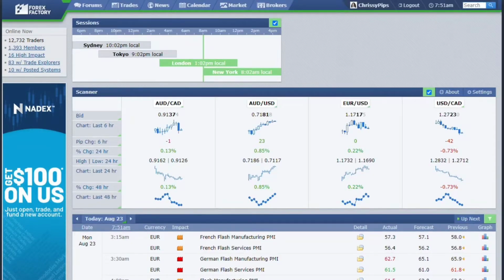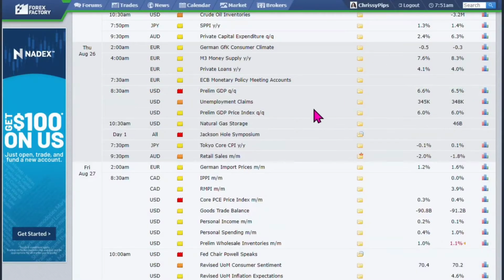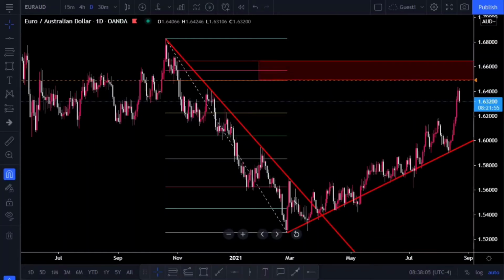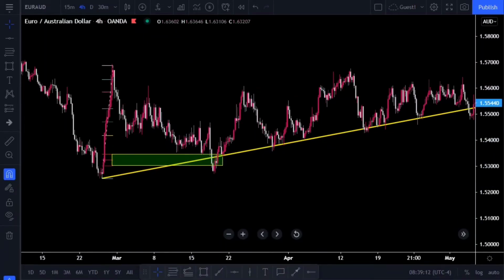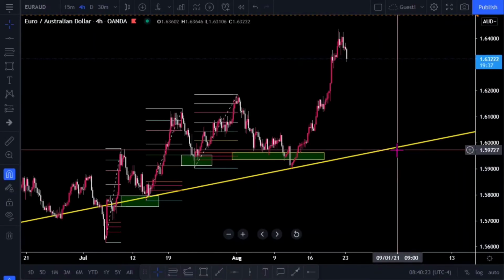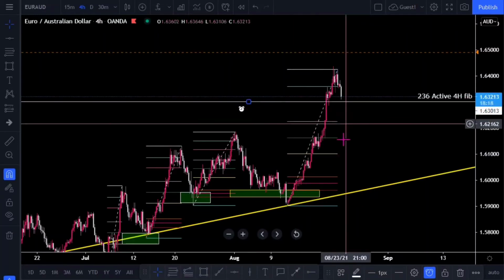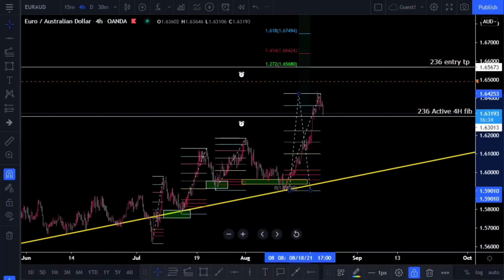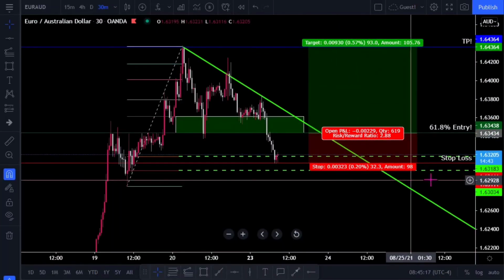Money Market Monday Setup for the week! EUR/AUD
Money Market Monday Setup for the week! EUR/AUD Top down analysis! This is the idea on Tradingview! Please follow me if you are not already so that you can stay in the know on trade ideas from me!